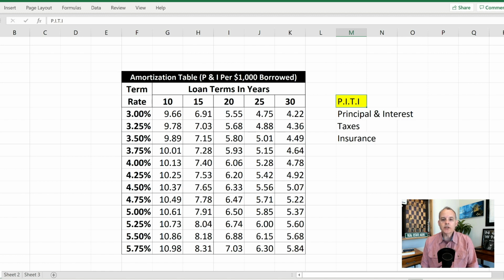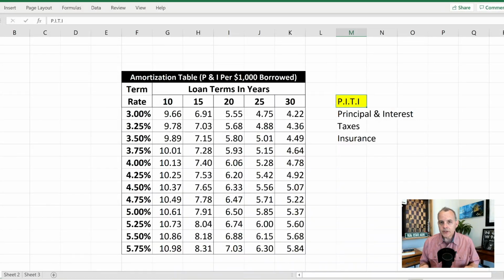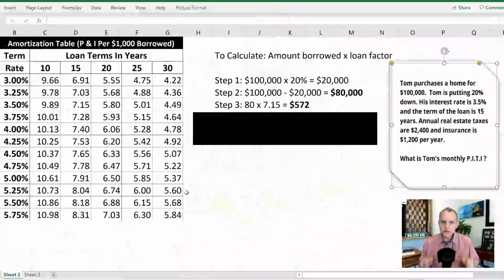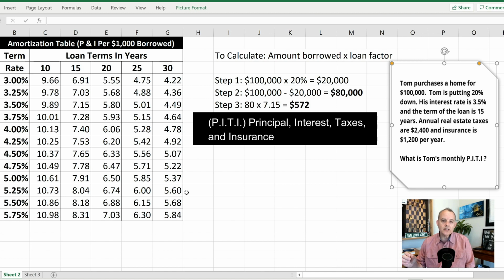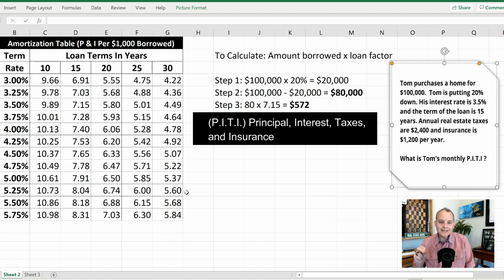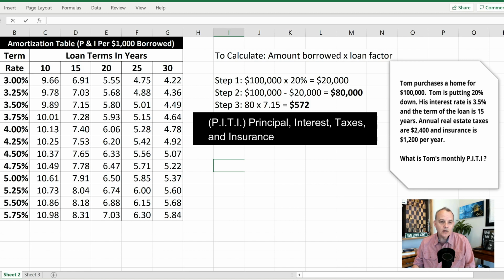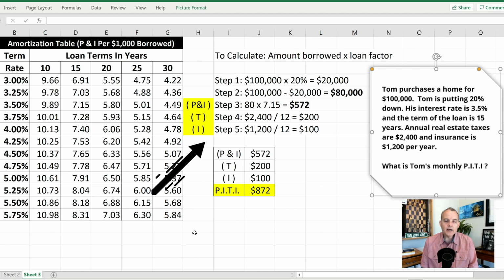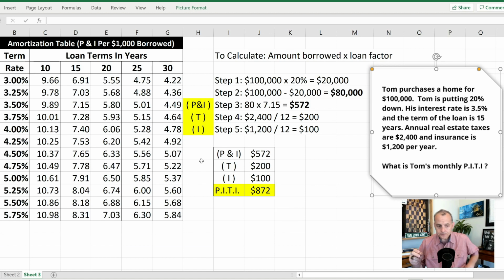Amortization Schedule Explained | Real Estate Exam Prep Videos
Amortization Schedule Explained - In this RealEstateExamPrepVideo we explain how to use the Amortization Schedule (a.k.a. Amortization Table) when calculating principal, interest, taxes, insurance (p.i.t.i.) real estate exam question.

Key Real Estate Vocabulary Words:
Amortization -
Amortization Table -
P.I.T.I.
Mortgage Payment -
Escrow Account -

Are you ready to take the Real Estate Licensing Exam? 🧐 Click the link below which will open in Messenger - You will receive 100 FREE Practice Exam Questions - 10 New Practice Questions Everyday!

Paul Vojchehoske
Mr. Real Estate Seminars, Inc.

Cheers,
Paul Vojchehoske